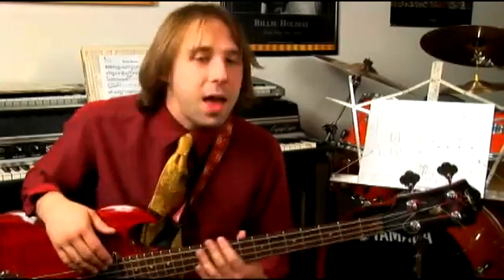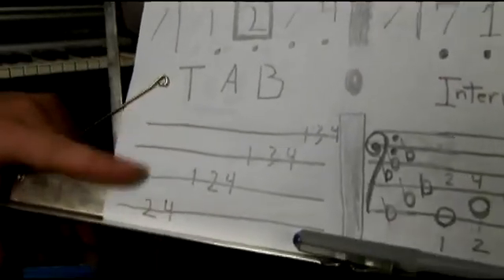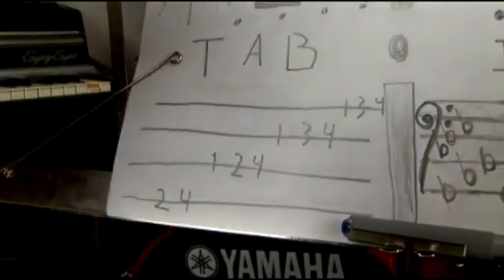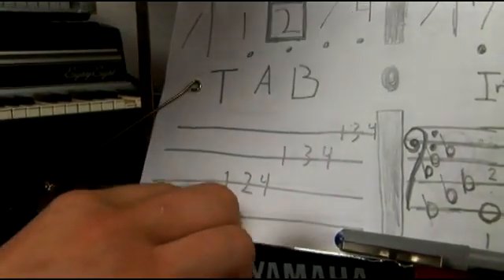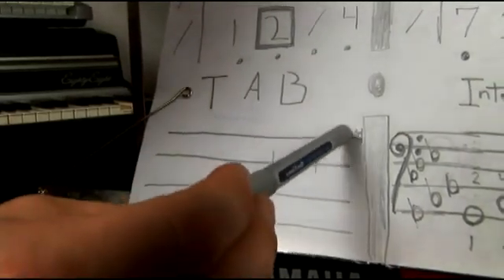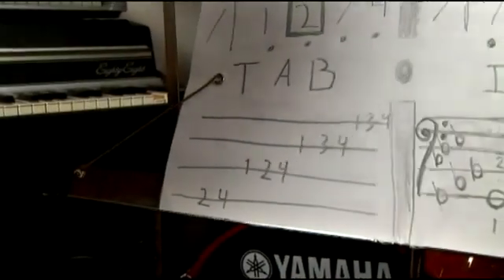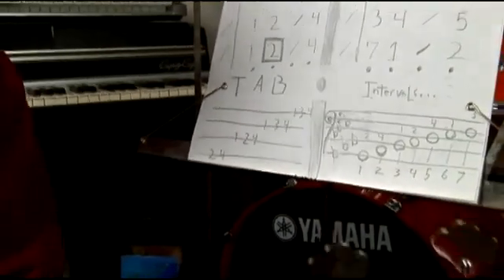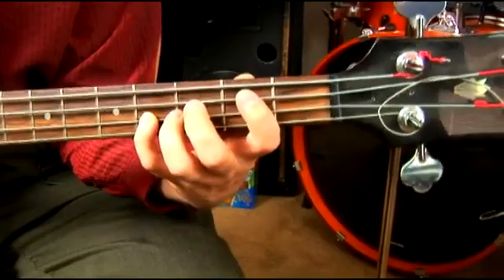How to Play G Flat (Gb) Scale in Tabs on Bass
How to Play G Flat (Gb) Scale in Tabs on Bass. Part of the series: Playing G Flat (Gb) Scales on Bass Guitar. Learn how to play bass guitar scale tabs in G flat from our expert in this free music video on playing G flat (Gb) scales on bass guitar.